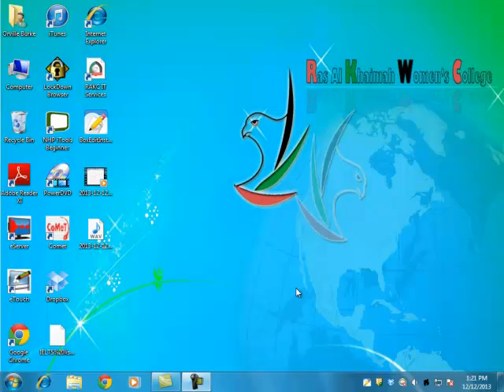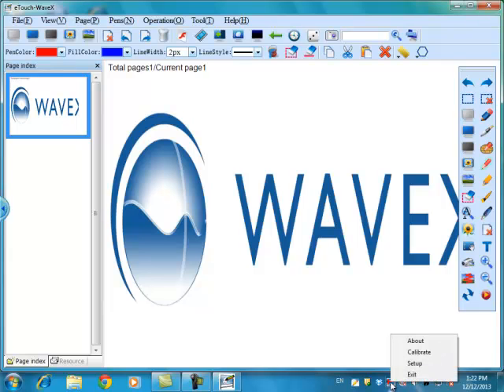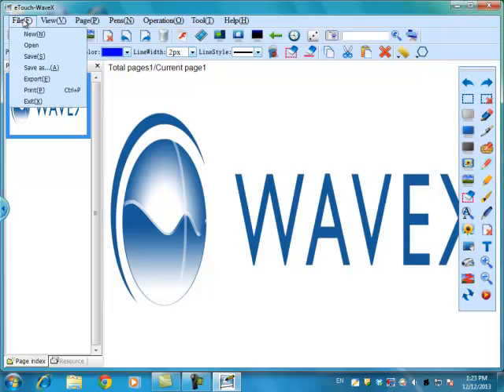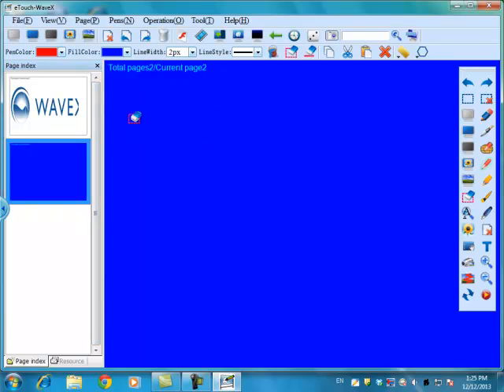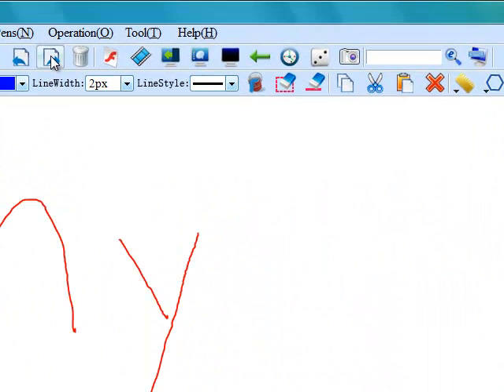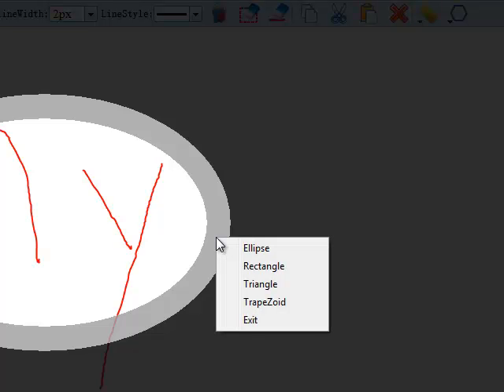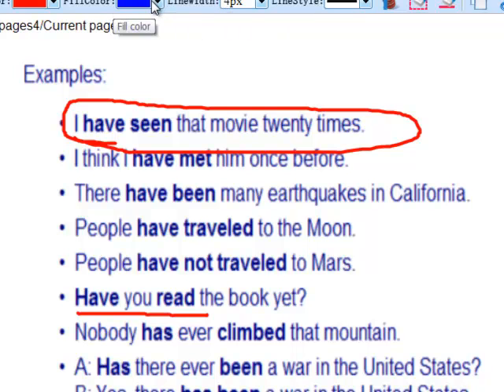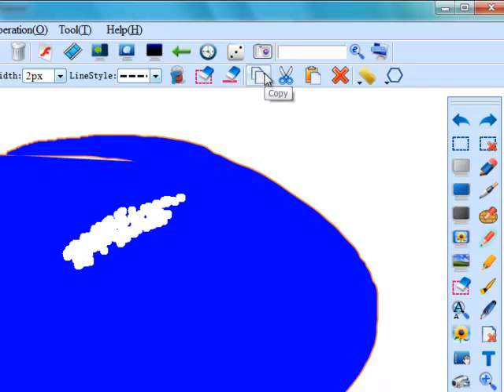Wavex Interactive Whiteboard Intro